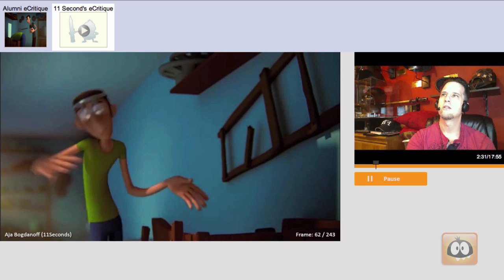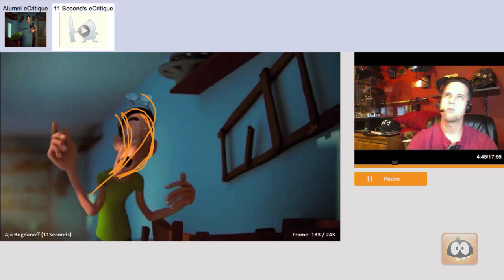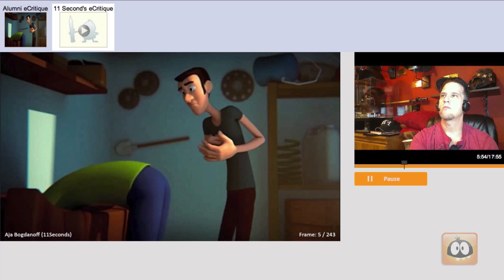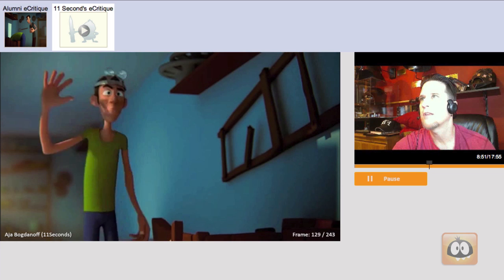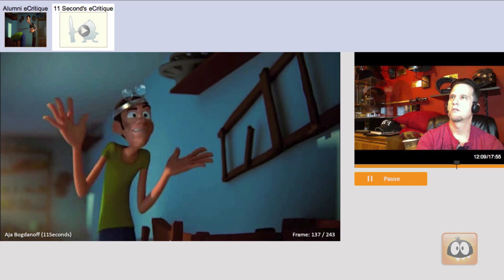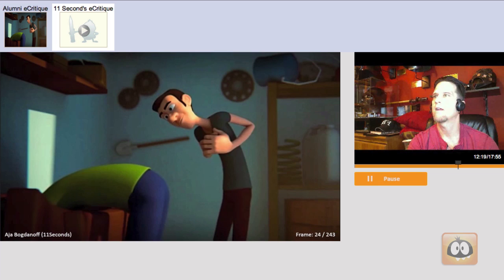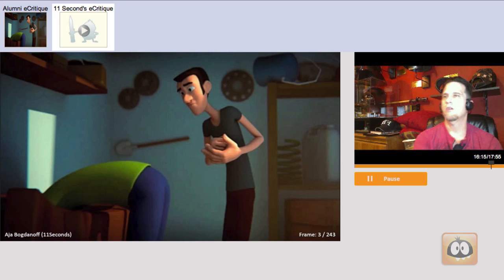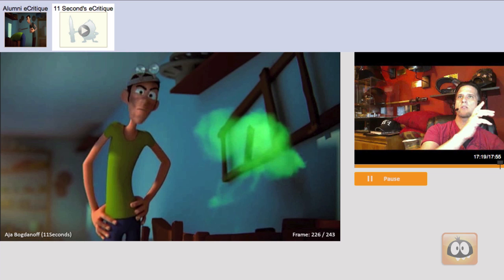11 Second Club: Animation Feedback -- February 2014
February 11-second club winner, Nikolay Vanecyan, receives an eCritique from mentor Keith Sintay (Iron Man3, Transformers, Tron: Legacy)